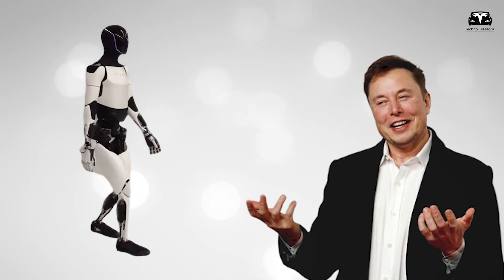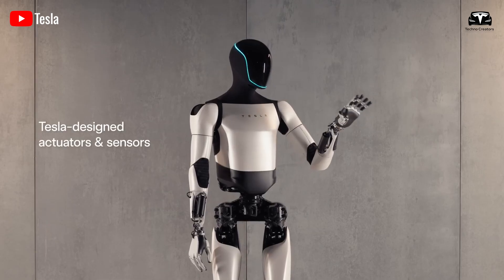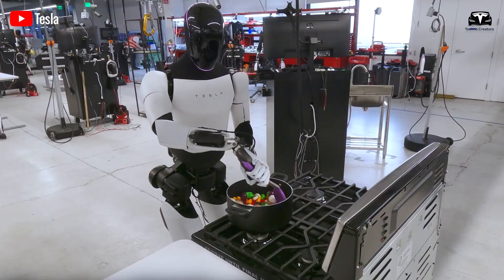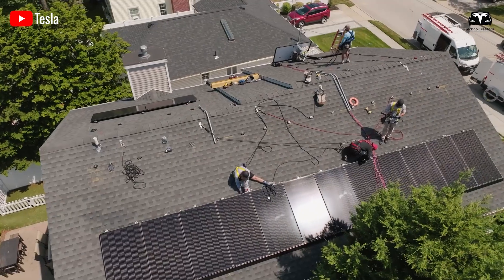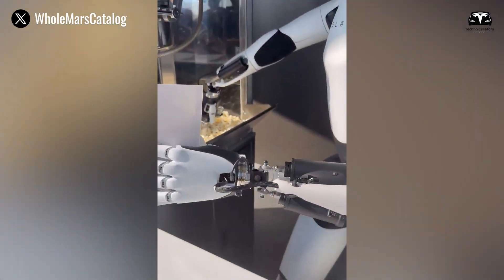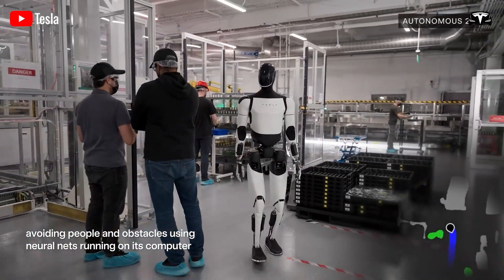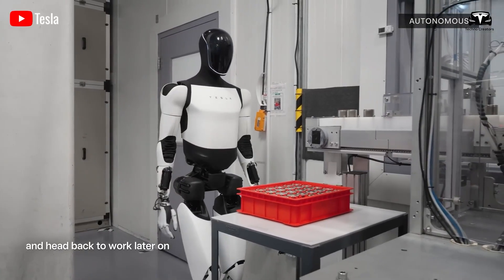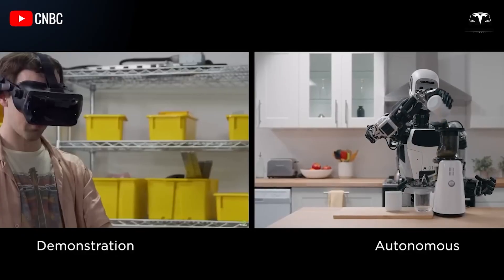BIG Update! Elon Musk LEAKED The Secret Power Behind Tesla Optimus V3 (NEVER Heard Before)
BIG Update! Elon Musk LEAKED The Secret Power Behind Tesla Optimus V3 (NEVER Heard Before) Elon Musk has described Optimus not merely as a humanoid machine capable of walking, lifting heavy objects, or performing repetitive tasks. For Musk, Optimus is the product of vertical integration, artificial intelligence, advanced materials, and energy technology—all converging into a single platform. The hidden strength behind the latest version of Optimus does not lie in any one innovation, but in how Tesla combines its core competencies—battery production, AI chip design, vehicle supply chains, solar energy, and scalable business models—into a humanoid robot that could one day be more affordable and more widespread than a family car.

BIG Update! Elon Musk LEAKED The Secret Power Behind Tesla Optimus V3 (NEVER Heard Before) So, what is the secret behind the power tech that Tesla has never revealed?

BIG Update! Elon Musk LEAKED The Secret Power Behind Tesla Optimus V3 (NEVER Heard Before) Before we begin!
At the foundation of Optimus is its advanced battery system, a cornerstone of Tesla’s expertise as a battery technology leader. Optimus relies on lithium-ion battery packs constructed from Tesla’s proprietary 4680 cells, the same cutting-edge technology powering the Model Y and Cybertruck. Each Optimus unit integrates a battery pack with a capacity of 2.3 kilowatt-hours, delivering an energy density of approximately 170 watt-hours per kilogram.